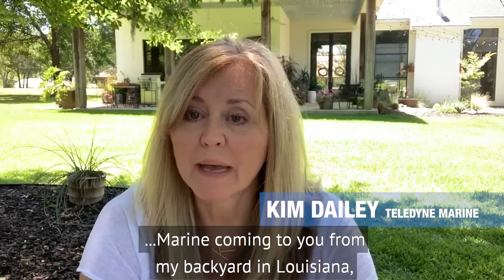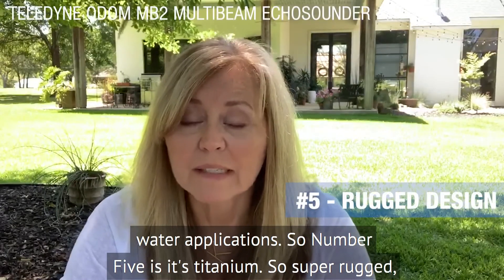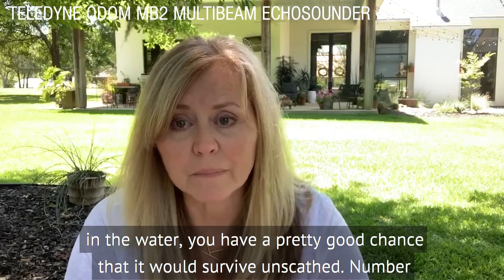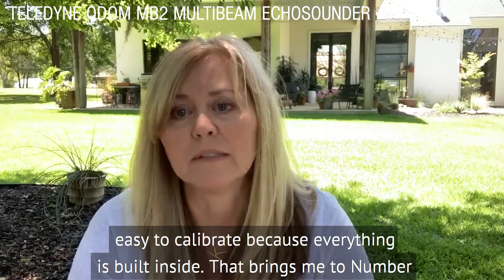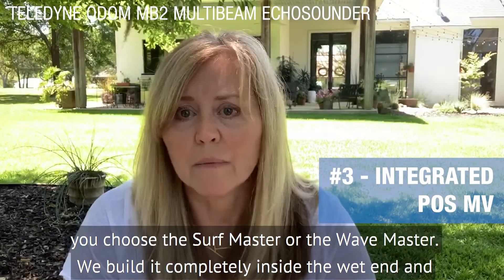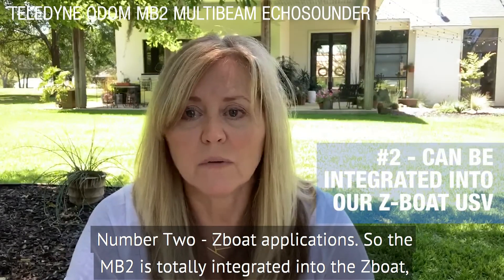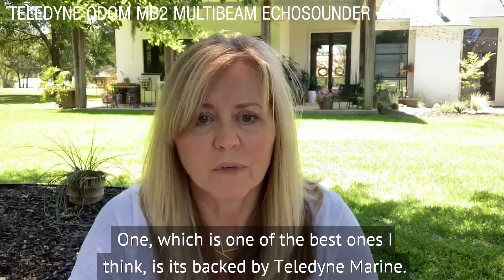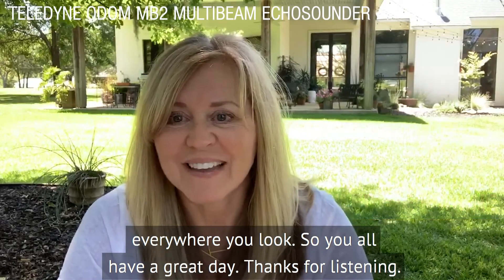Top Five Reasons Why You Need a MB2 Multibeam Echosounder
Give us two minutes and we’ll give you the top 5 reasons why Teledyne Marine’s technology rocks!

Want to learn more, contact kim at